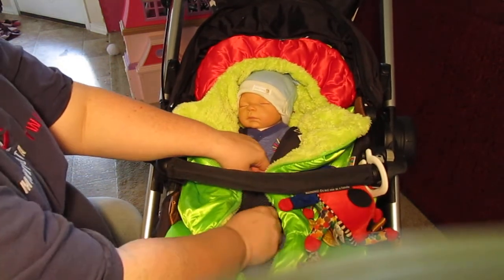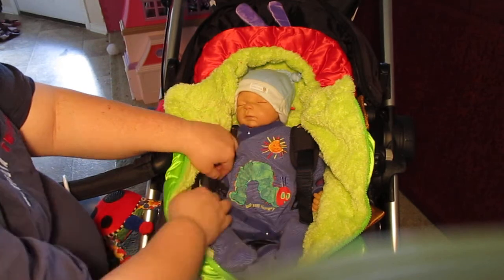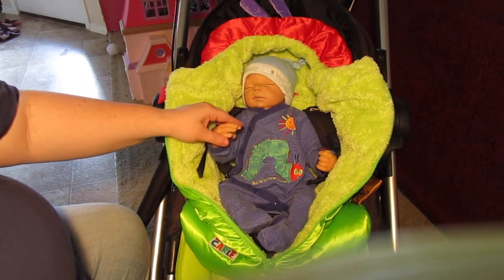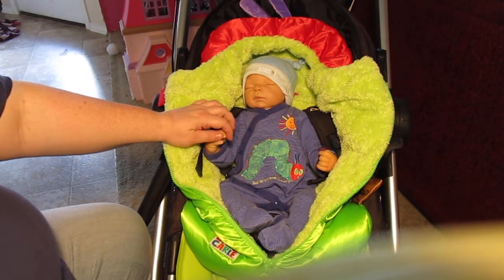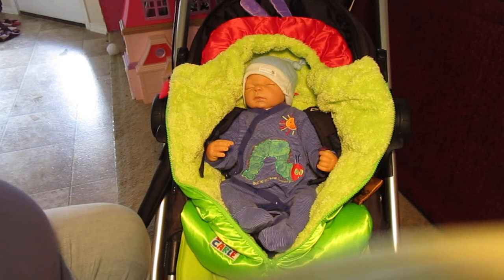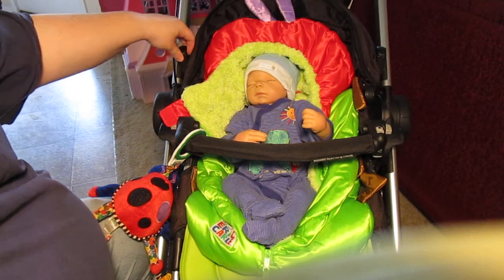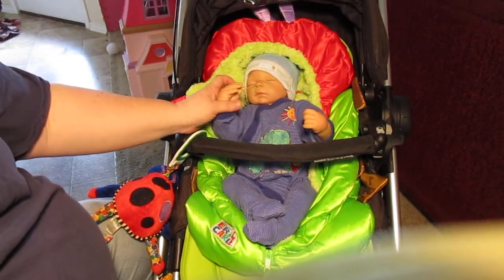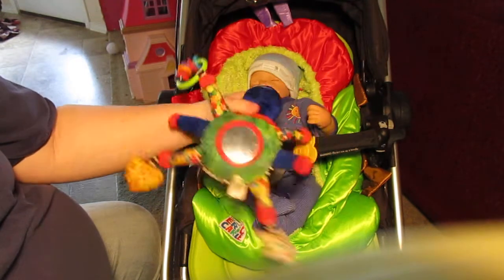Reborn Theme of the Week "Letter V" with reborn Gavin- Dolly Dreams Ep 482